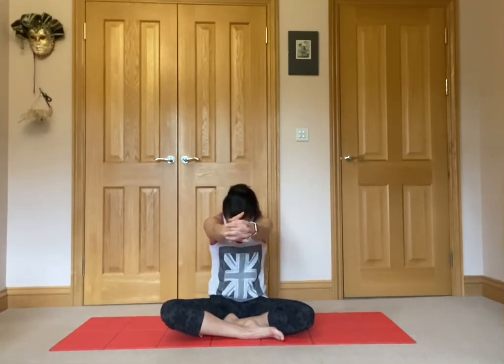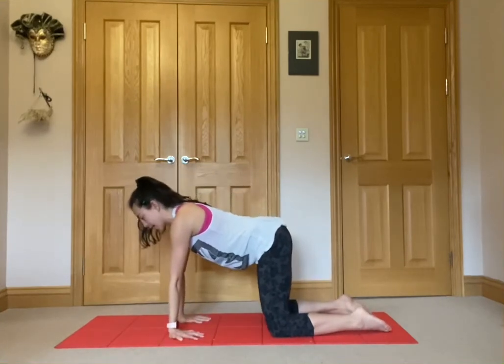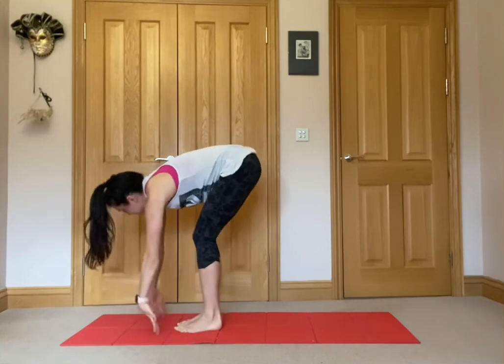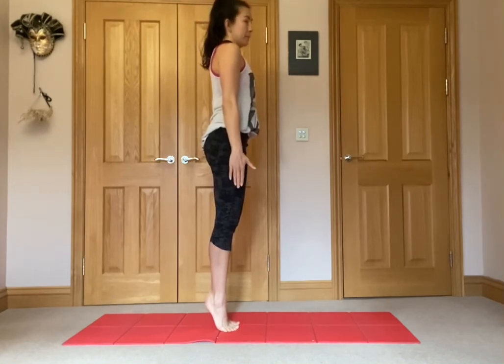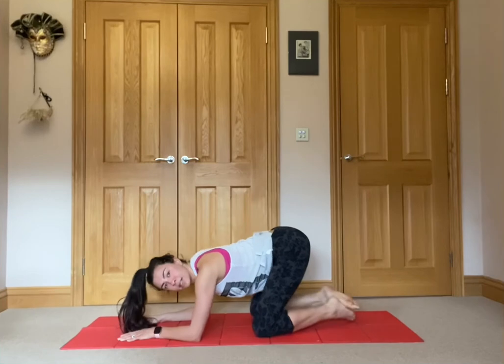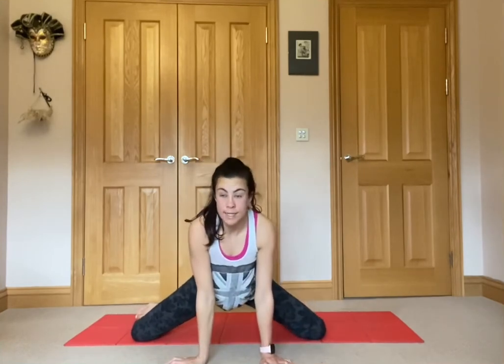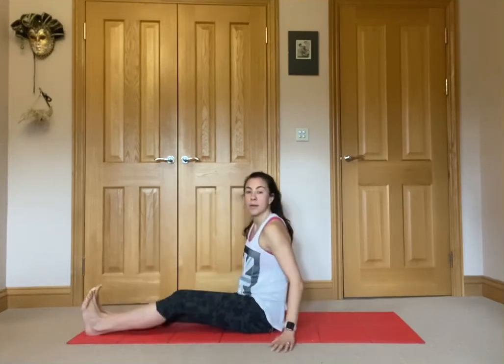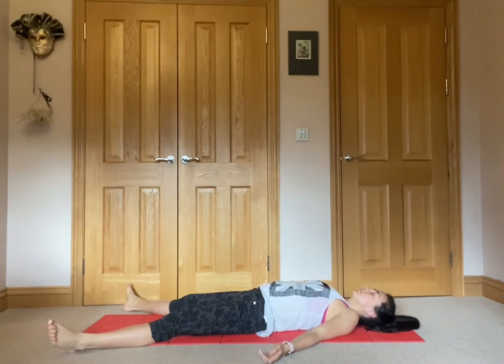Breathing, twists, core, hips, headstands and Sivasana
Full body yoga stretch with Kelly